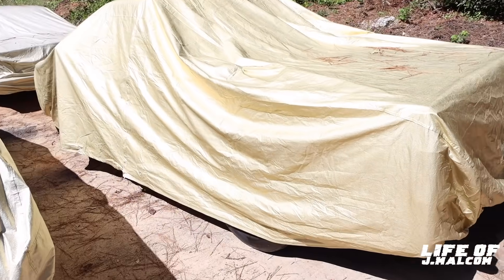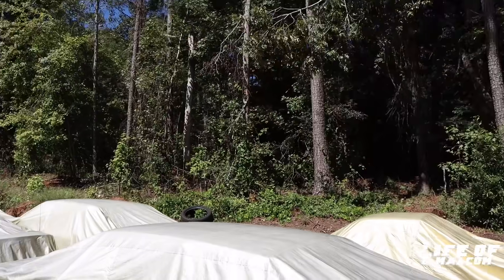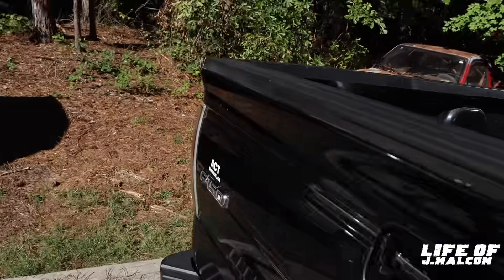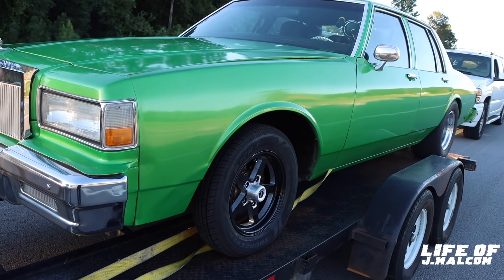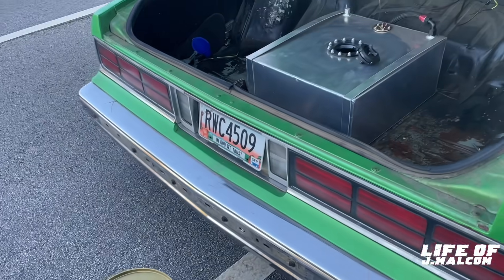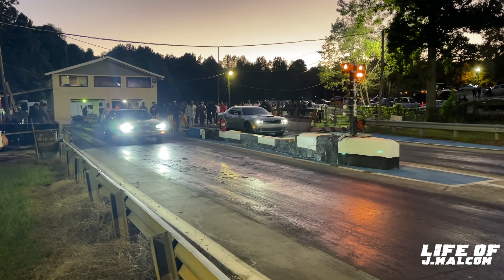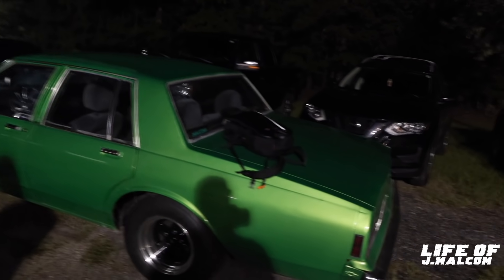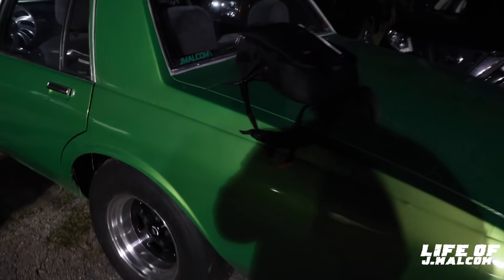WAS A WILD TRACK TRIP BUT THE DOLO BOX CHEVY WAS MOVING ON MOTOR AT THE DRAG STRIP!!